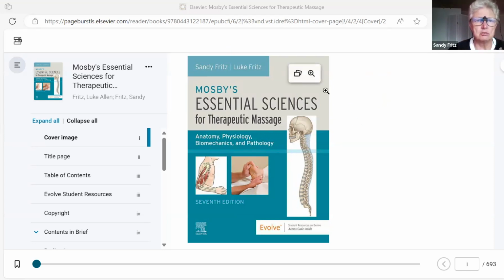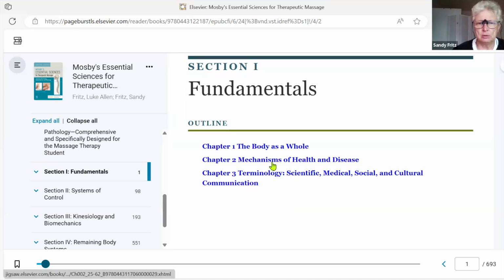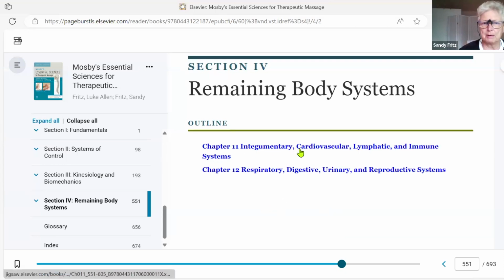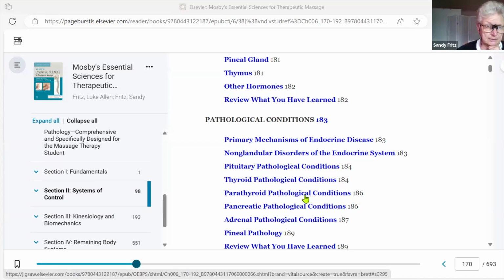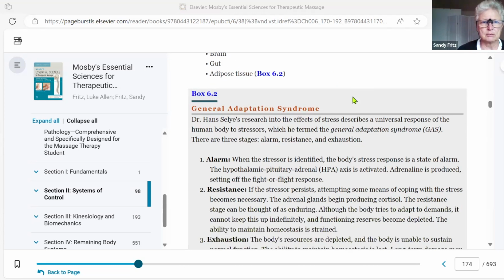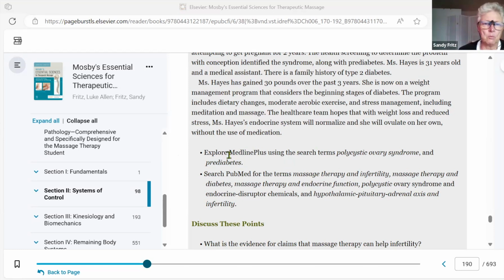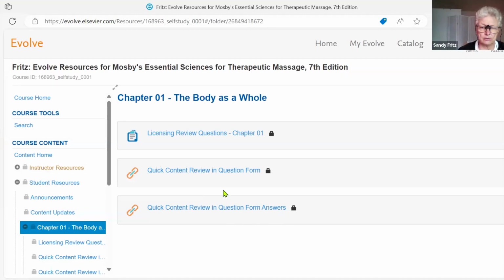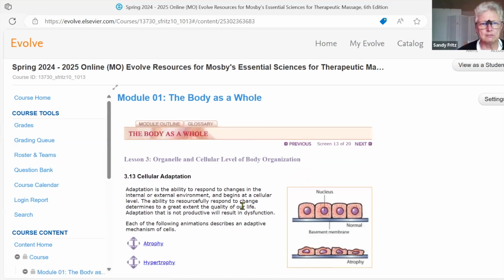Essential Sciences Overview HD 1080p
Mosby’s Essential Sciences for Therapeutic Massage study strategies